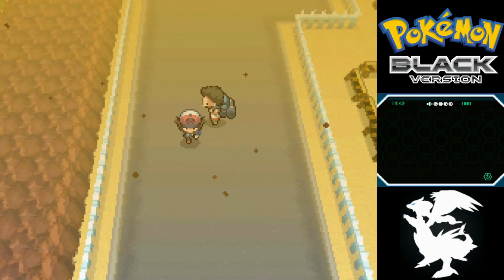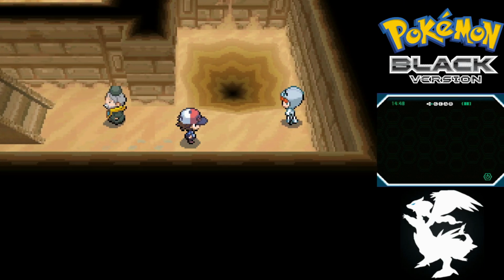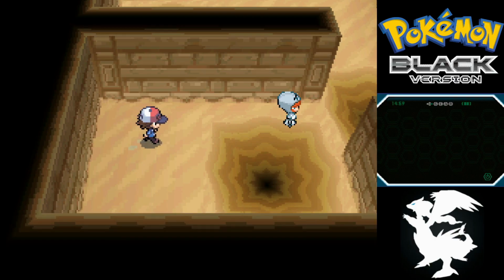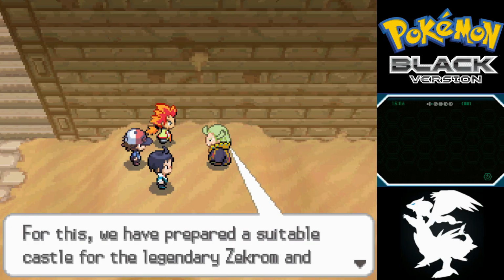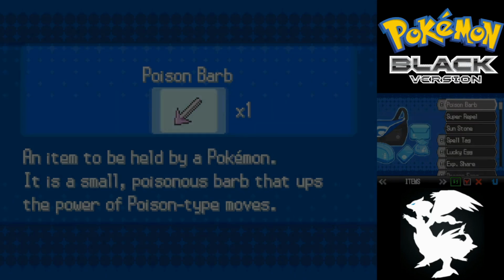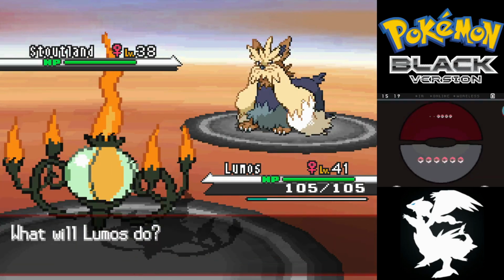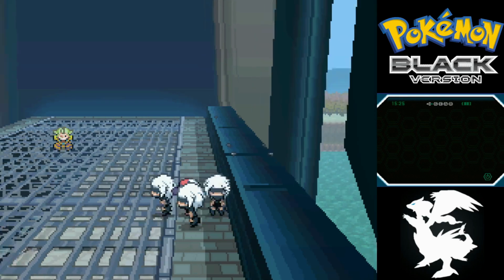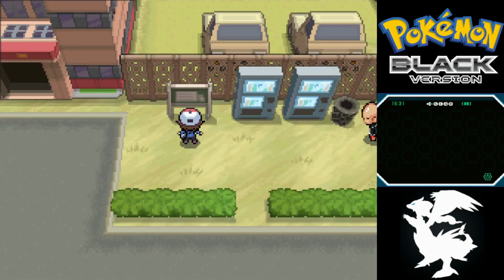Pokemon Black - The Light Stone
N resurrected Zekrom, now it's up to us to find the Light Stone and Reshiram.